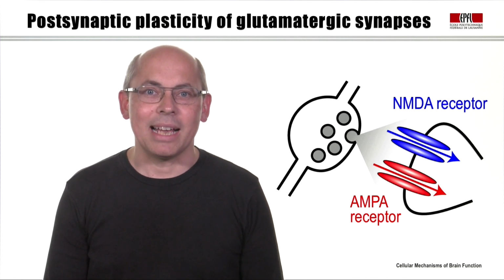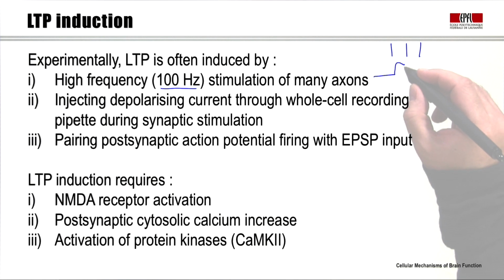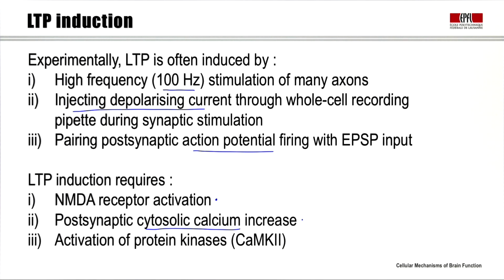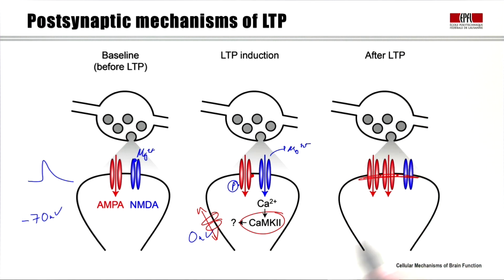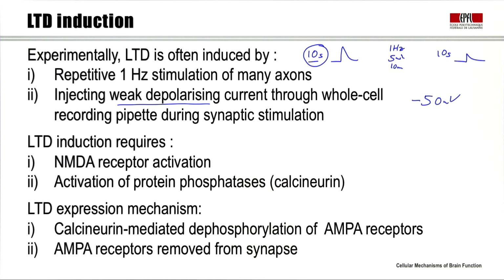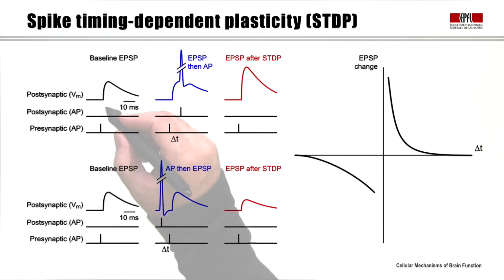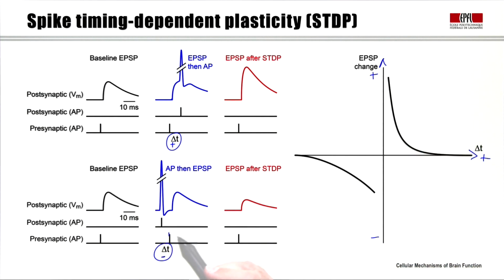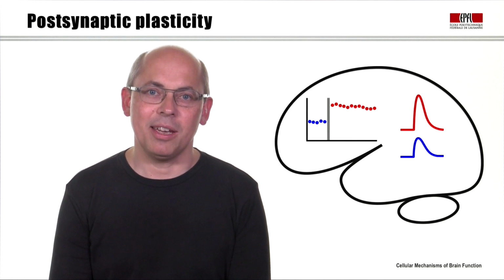4.4 Synaptic plasticity